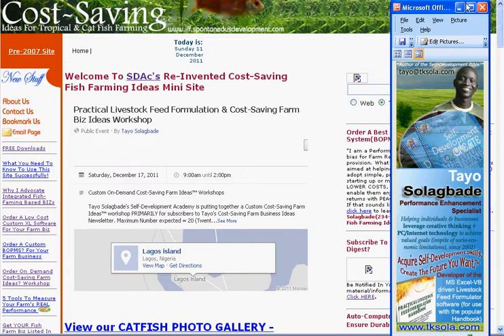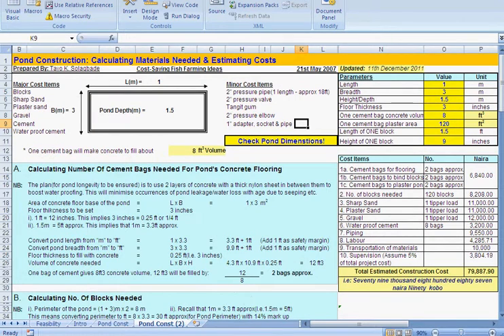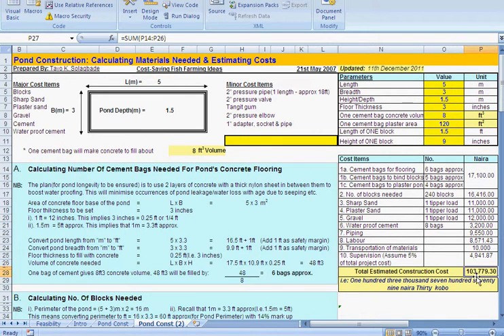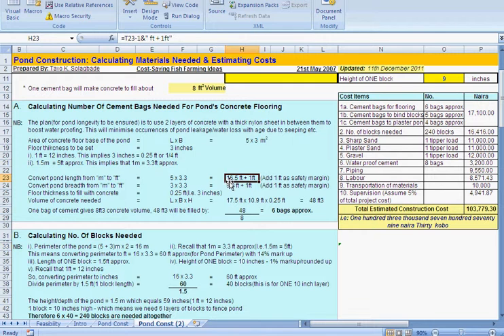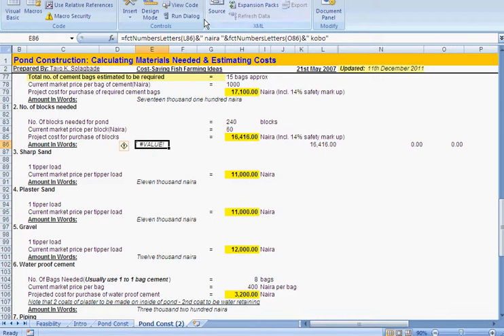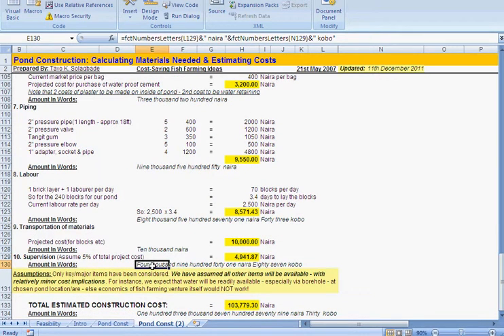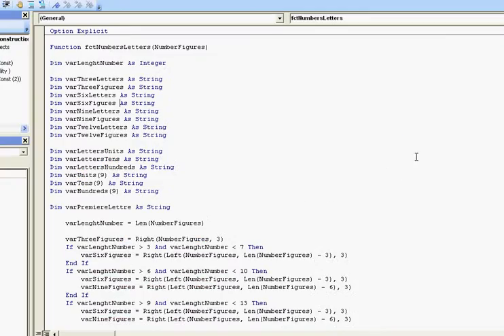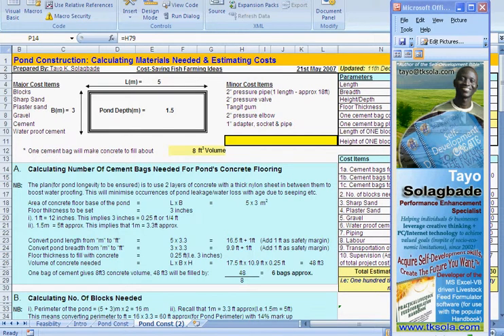MS Excel Pond Construction Calculator (Video 2 - DEMONSTRATION)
Concrete Pond Construction: Calculating Materials Needed & Estimating Costs

VIDEO 2 of 2: In this second video, Tayo Solagbade takes the viewer into the dynamic concrete pond construction calculation  spreadsheet, and uses the simple data entry controls built into it, to demonstrate how different WHAT IF analyses can be quickly and easily done, to generate ready-to-print concrete pond construction materials quantities and costs for different pond sizes etc.

About the MS Excel Pond Construction Calculator:

This 100% customisable Pond Construction Calculator workbook contains a dynamic spreadsheet that auto-generates a 2-page report, which details quantities, rates and costs for ANY rectangular pond size you input into the software.

Another cool feature: The Software Writes Numbers In Letters In The Report - Saving You A Lot Of Effort. Basically, this means all you need do is change the necessary variables and the ready-to-print pond materials quantities and costs report will be generated

This app can be easily customised to accommodate any "missing" or "extra" requirements.

Tayo's purpose for developing spreadsheet applications of this kind is mainly to encourage farm business owners (and others), to explore "customising" MS Excel to suit their peculiar data handling and report generation needs, which off-the-shelf app may not effectively cater for.

Find out how you can get a copy of THIS spreadsheet application, by using the contact form (learn more about Tayo's Built-In Excel Solutions development service).